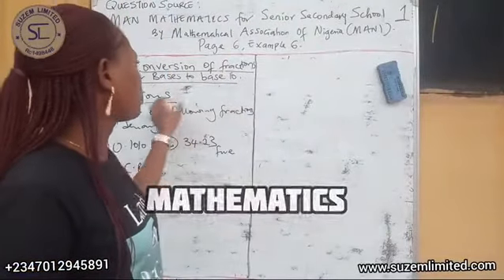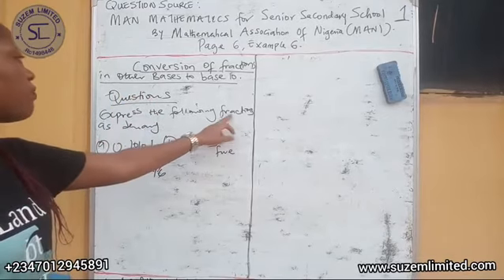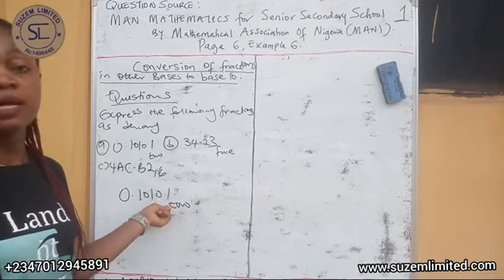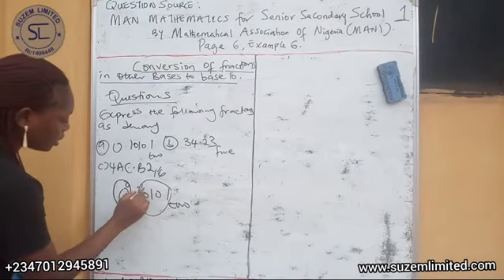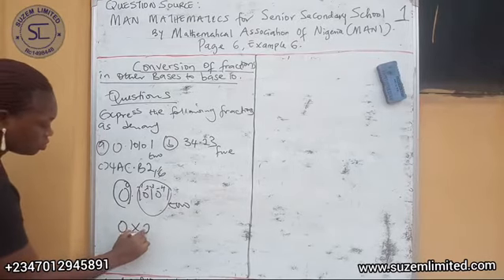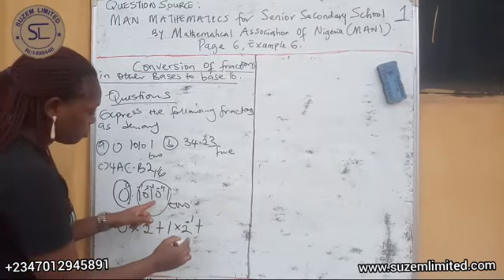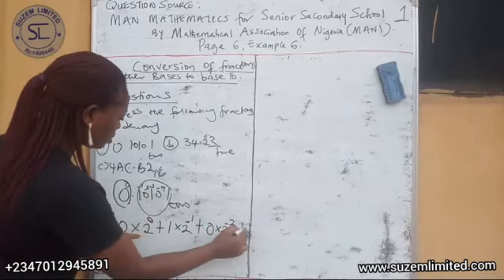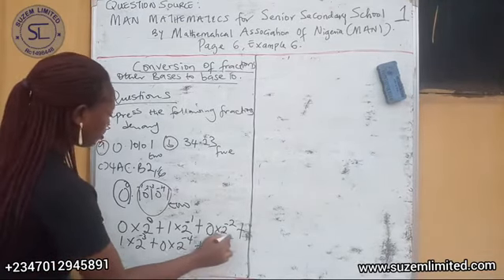NUMBER BASES (Part 2) | Mathematics